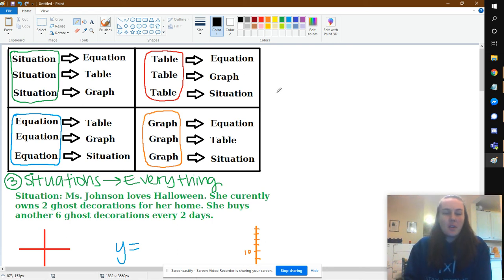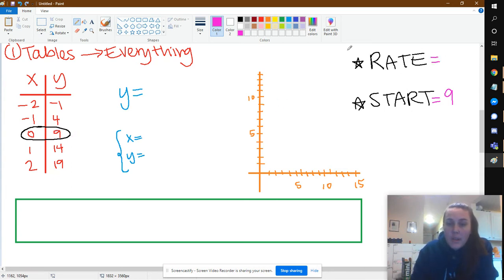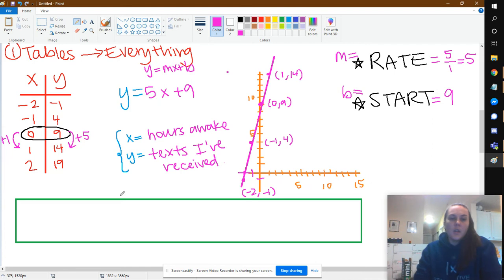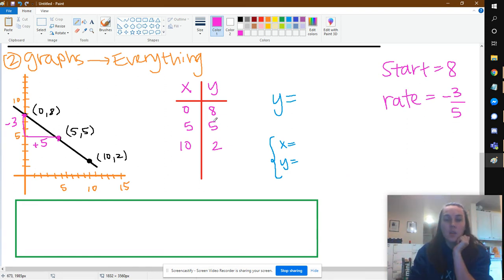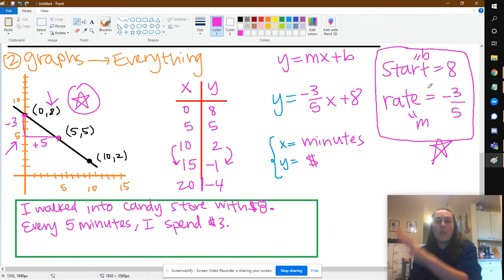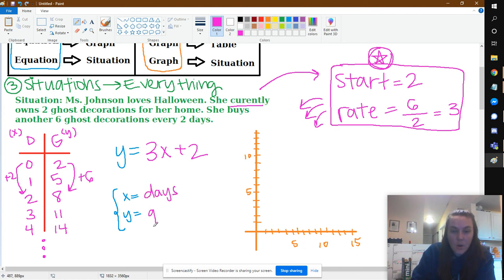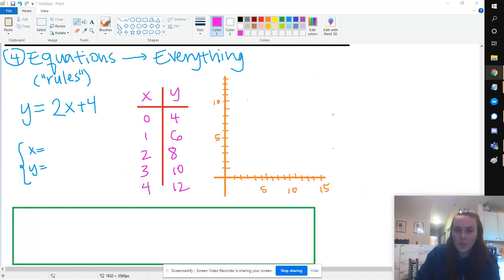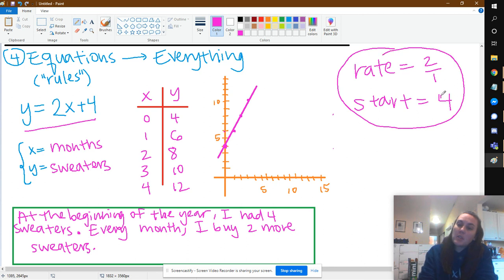20.10.08 - Asynch Thursday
To be done alongside "From Everything To Everything" and turned in!